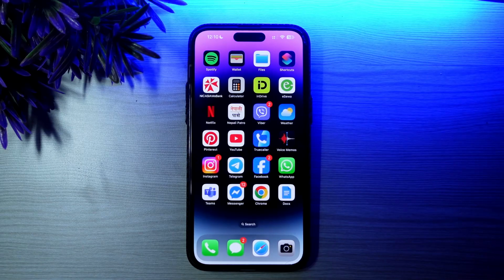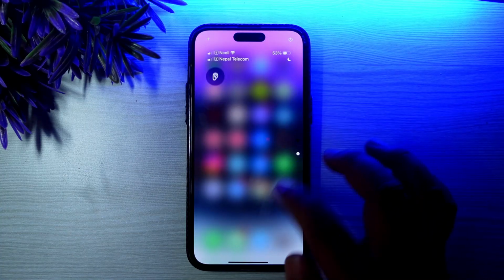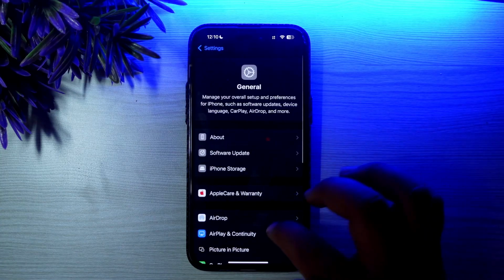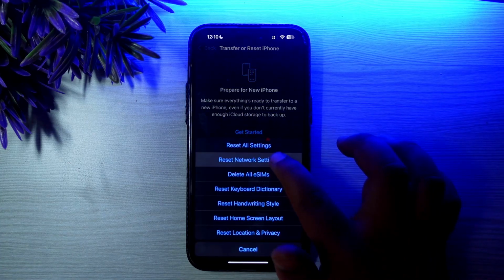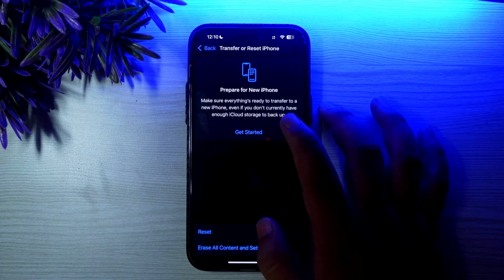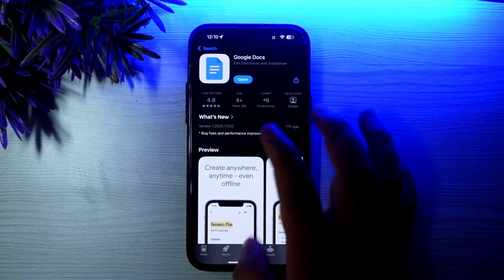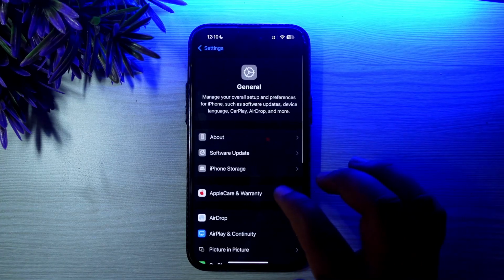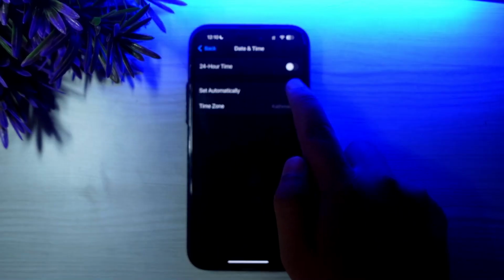How To Fix Cannot Connect To App Store !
If you're encountering the "Cannot Connect to App Store" error on your iPhone, you're not alone—this is a common issue that can usually be resolved with a few simple troubleshooting steps. In this video, you'll learn exactly how to fix the problem so you can get back to downloading or updating apps from the App Store.

The most common cause of this error is a weak or unstable internet connection. Make sure you're connected to Wi-Fi or cellular data with a strong signal. Try loading a web page or video to confirm your connection is working properly. If the internet is fine, the next step is to check your device’s date and time settings. Go to Settings  General Date & Time and enable "Set Automatically." Incorrect date and time can cause authentication errors with Apple’s servers.

Next, check if a VPN is enabled on your iPhone. VPNs can interfere with App Store access, especially if the server location is restricted or slow. To disable it, go to Settings  VPN and toggle it off if it's active.

Another solution is to reset your network settings, which can fix misconfigured connections. Go to Settings  General  Transfer or Reset iPhone  Reset  Reset Network Settings. This will remove saved Wi-Fi networks and VPN settings, so be prepared to reconnect afterward.

Lastly, make sure your iOS is up to date. Outdated versions of iOS can sometimes lead to compatibility issues with the App Store. Head to Settings  General  Software Update to install any pending updates.

Try restarting your iPhone after completing each step to see if the issue is resolved.

Timestamps:
0:00 Introduction
0:16 Check internet and restart device
0:36 Reset network settings
1:01 Correct date and time settings
1:19 Disable VPN and wrap-up
1:25 Conclusion